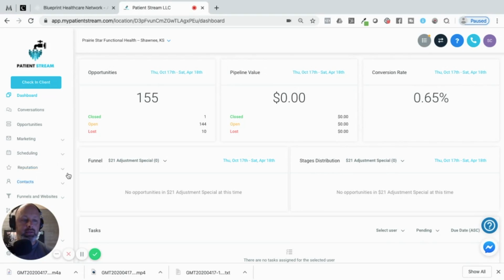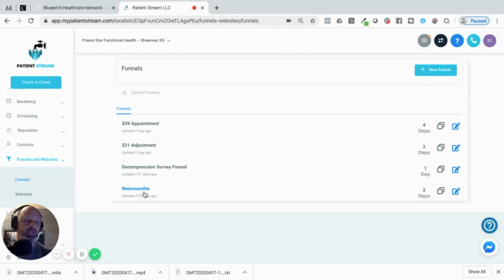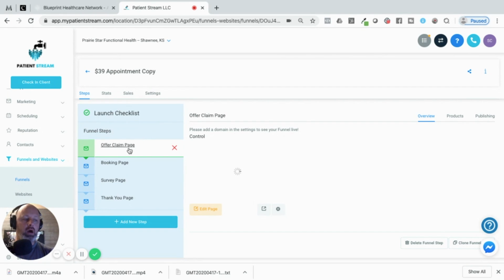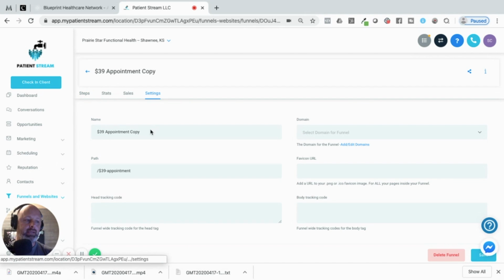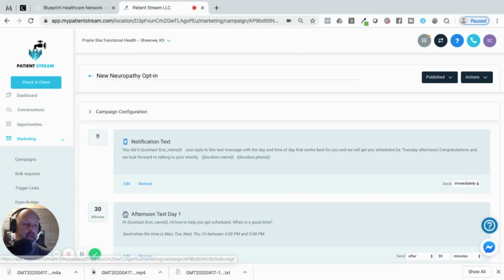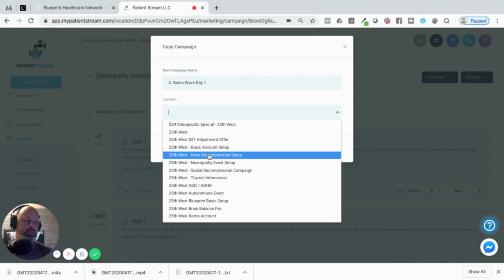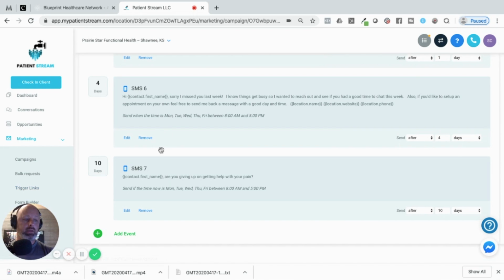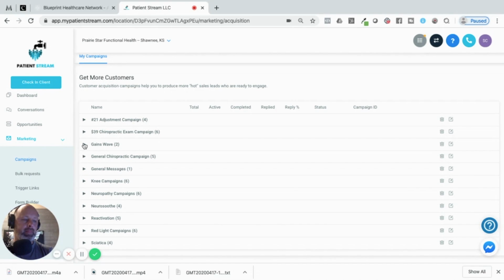How To Add A New Niche